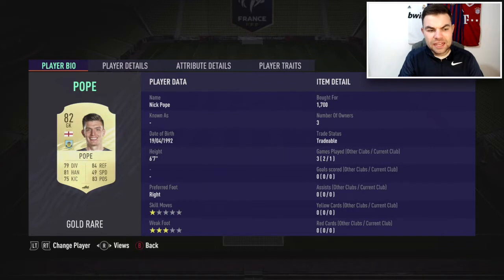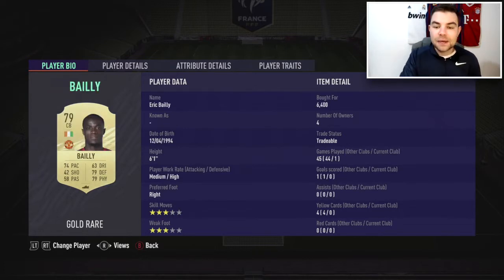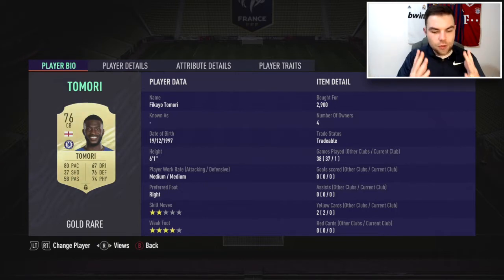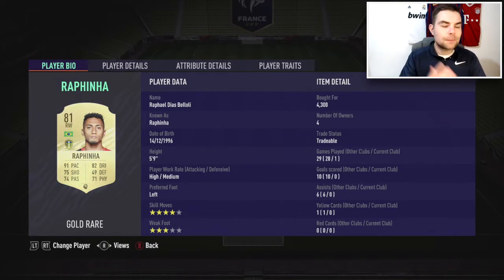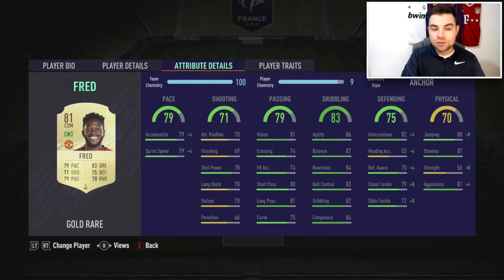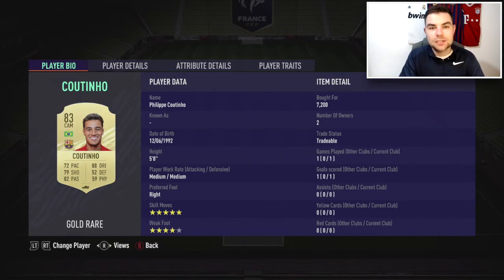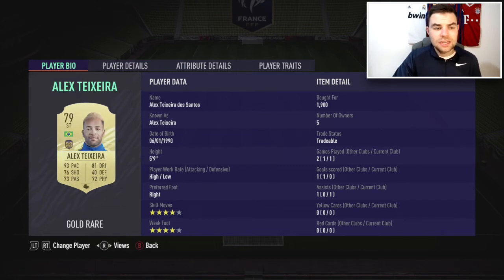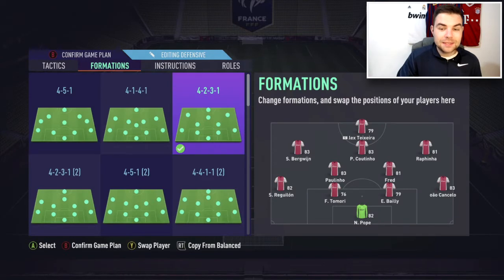THE BEST 100K FUT CHAMPS META TEAM! FIFA 21 Ultimate Team